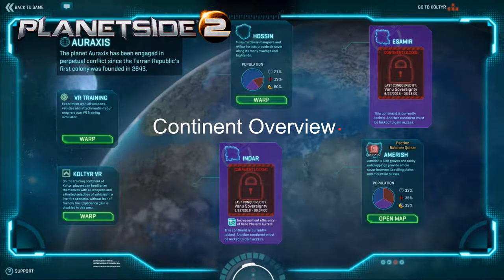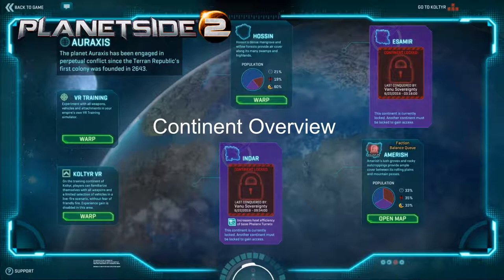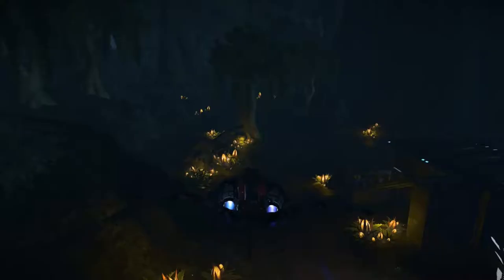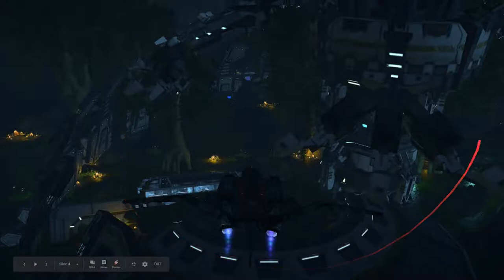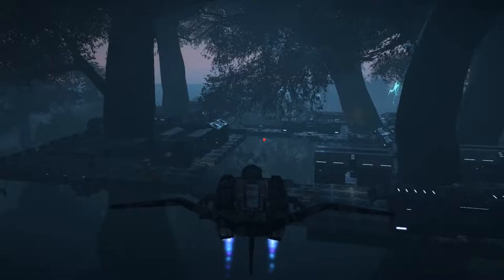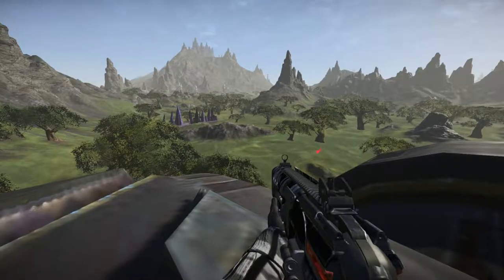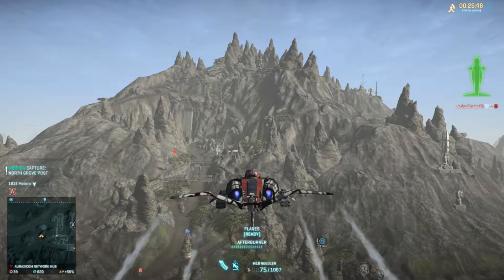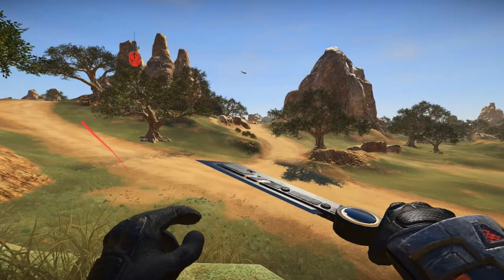Sunstrider's Guide to Planetside 2 - Step 5: Continent Overview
This totally ain't a excuse to show off how pretty the game is... but I explain the layout of each of the 4 main continents in the game, and what general biome they fall under.